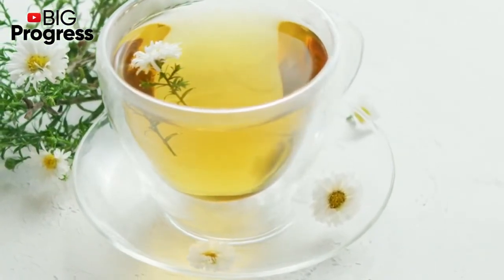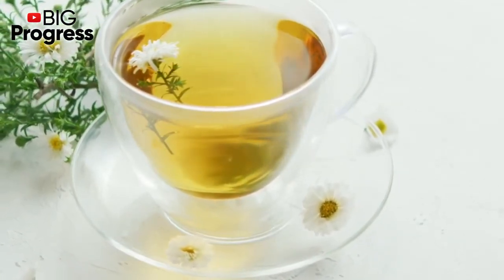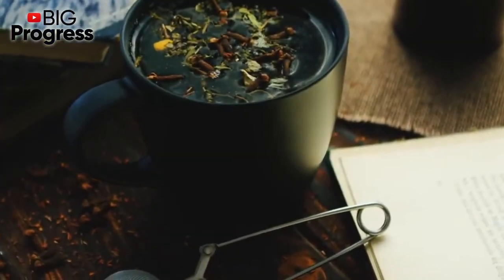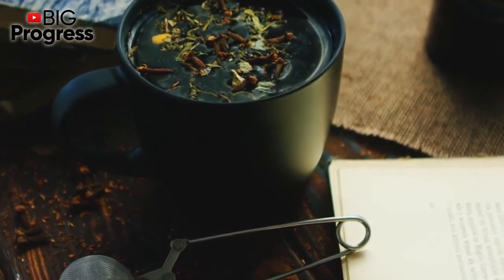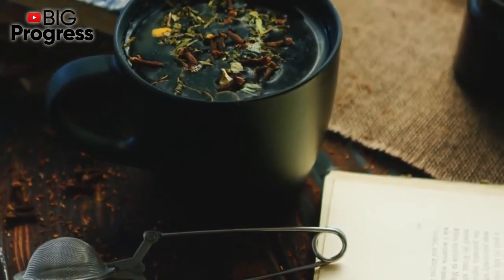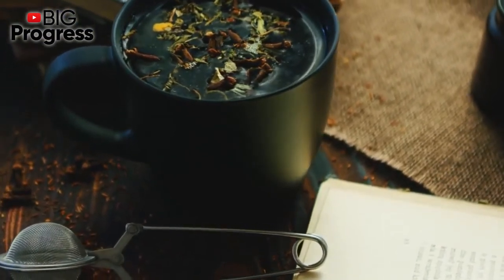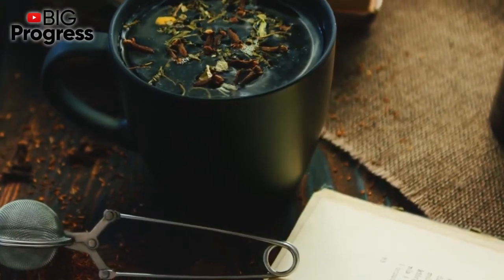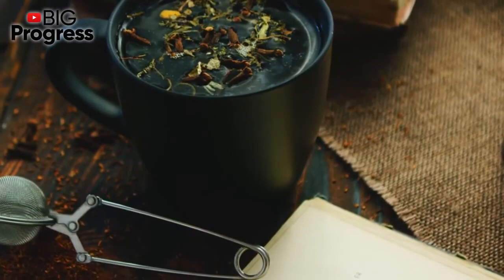Just a Few Drops...Boost Immune System to Fight Viruses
This site has ☝️ the best health supplements at the lowest prices!
(For those who care about their health)